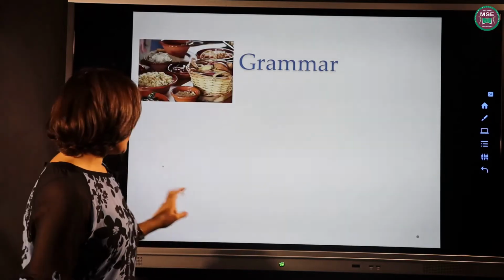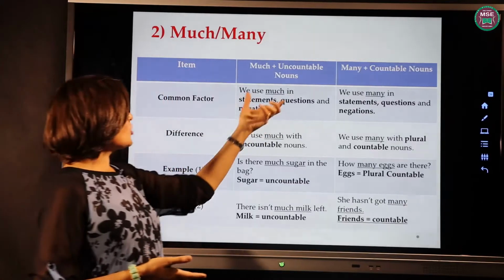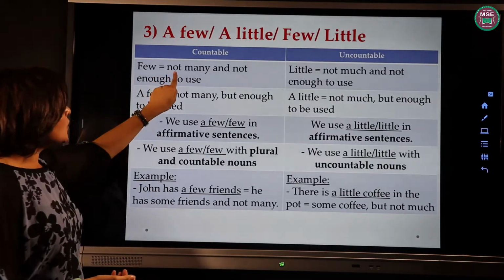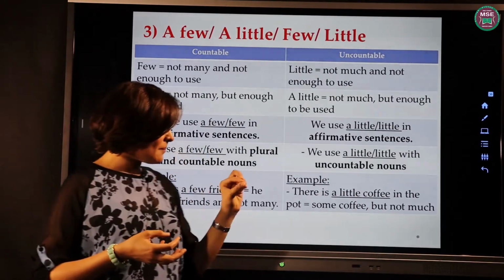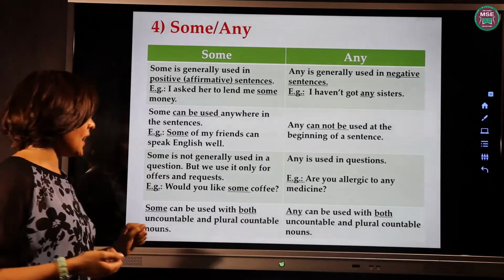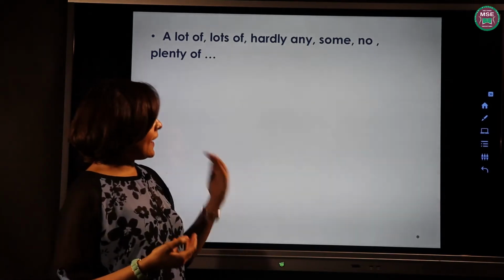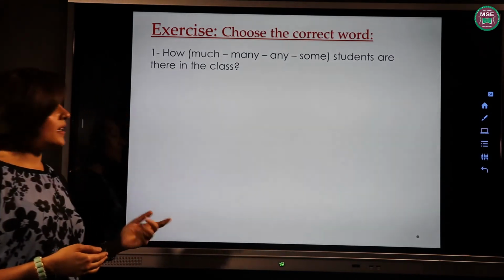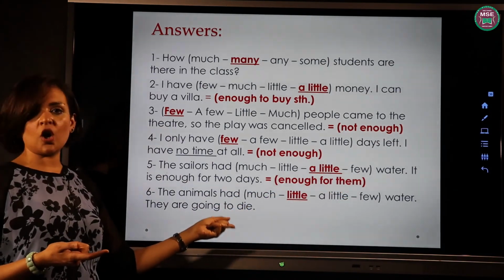4 1 st prep Grammar Quantifiers